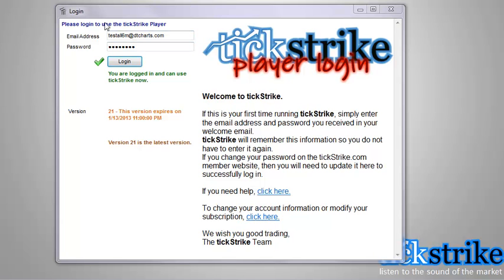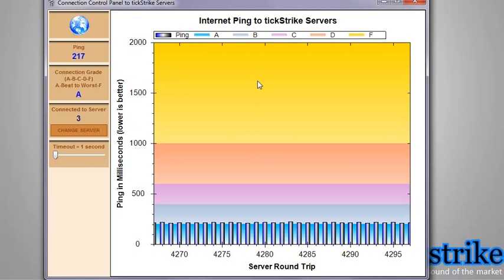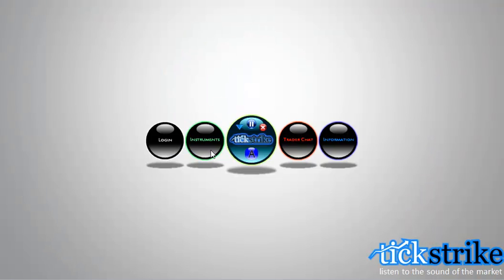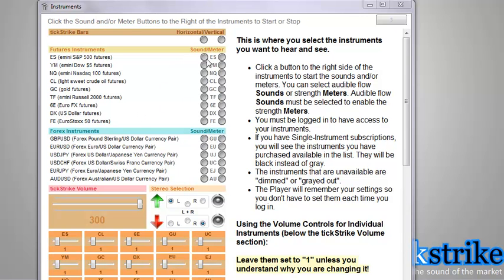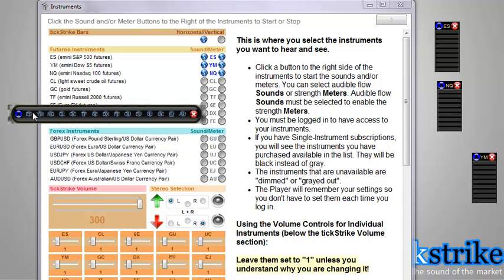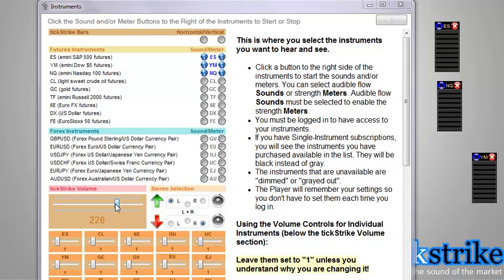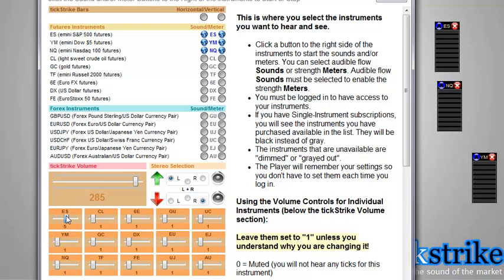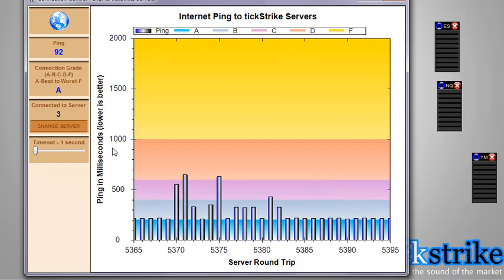Using the tickStrike interface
Learn how to use the player interface to manage tickStrike.